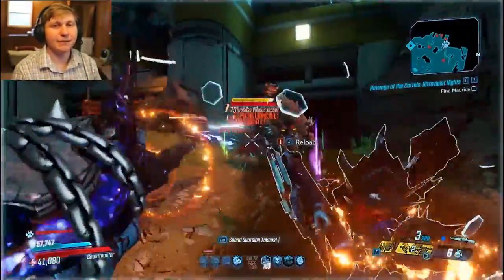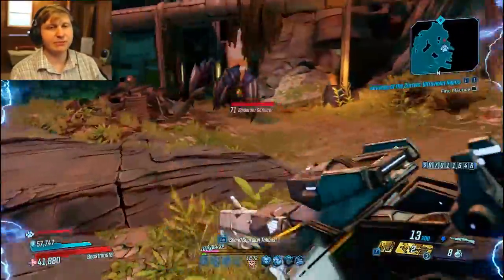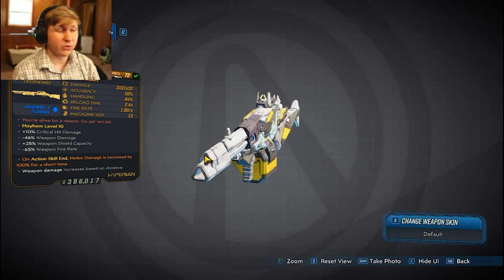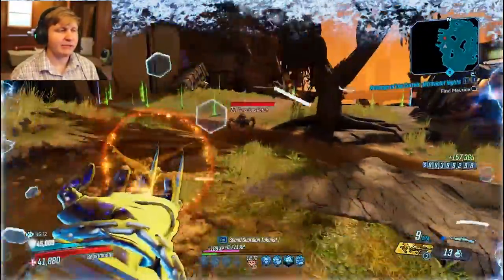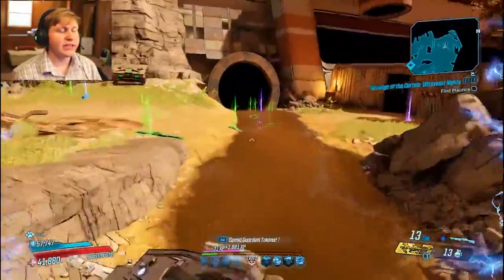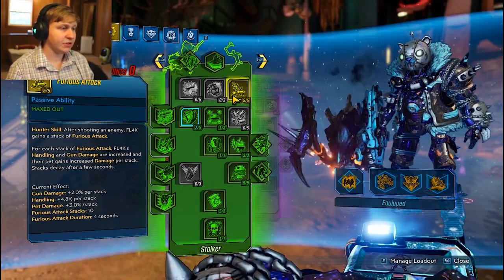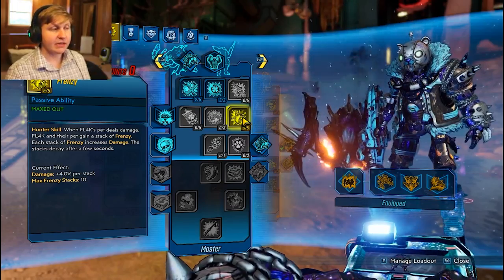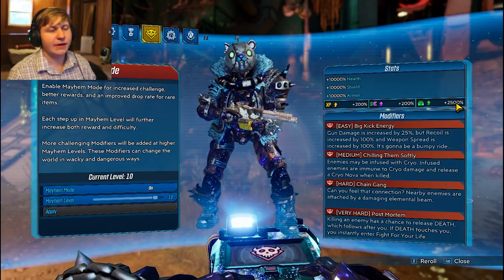(1 BILLION DMG LEVEL 72 MAYHEM 10 FLAK BUILD) Fish Slap + Unleash the Dragon (PEREGRINE) Borderlands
Heya Buddies, I decided to use the opportunity level 72 gave us to expand on a old classic Flak Build to make it even more powerful than before. This classic I'm referring to is of course the Peregrine + Fishslap. Using this combo, and a few other items like Unleash the dragon, we are able to deal Billions of damage easily per rakk attack. Each fire dot deals 100M damage each so if for some reason the first hit doesn't kill the ticks will take down the enemy. Fish Slap allows us to proc the unleash the dragon which in turns scales hugely off of the peregrine class mod to deal insane amounts of damage. Excited to see all the new Amara, Flak, Moze & Zane Mayhem 10 11 Builds that will be created since Level 72 came out. Look below for this Mayhem 10/11 Level 72 Fish Slap + Unleash the Dragon (Peregrine) Flak build Save File.

I will be streaming every Tuesday at 5:00PM-8:30PM EST Time

Honestly had a Blast making this video and I hope you guys will enjoy watching this series as much as I enjoyed making this video. Expect More Coming Soon

If anyone has any Challenge run Ideas I would love to see them in the comments section. if you want me to try any of the DLC with any of my completed challenge runs please comment below as well. Also what challenge run should I do first against Revenge of the Cartels.

Song Used for Outro: Aesop Rock - Toxic Coffee (Britney Spears Mashup)

Description tags: mayhem 10, level 72, Flak, Fl4k, build, mayhem 11, build,  best gear, Fish Slap, Unleash the Dragon Artifact, Peregrine Class Mod, Guardian Angel, OPQ System